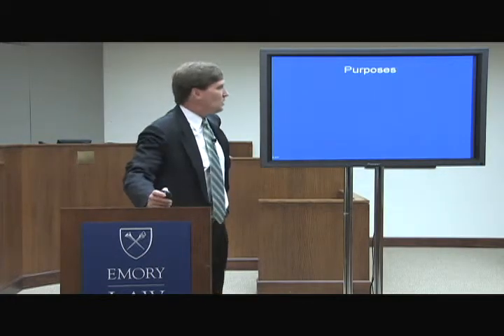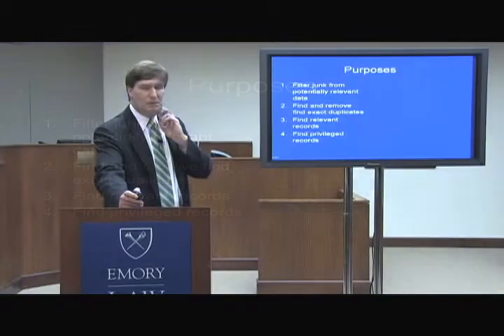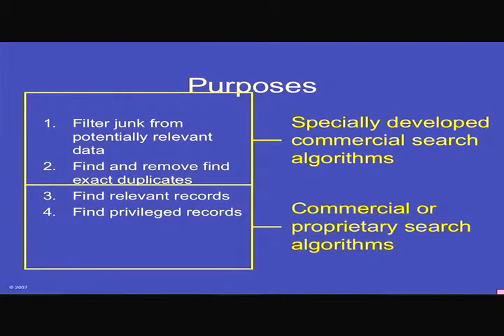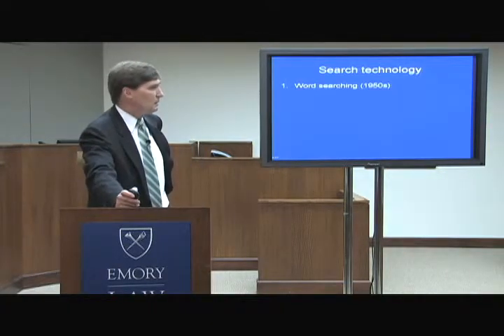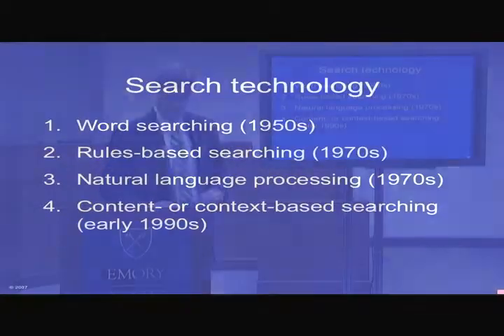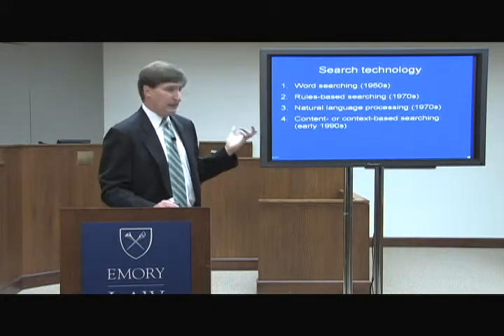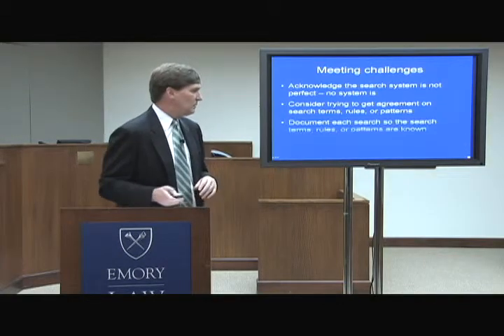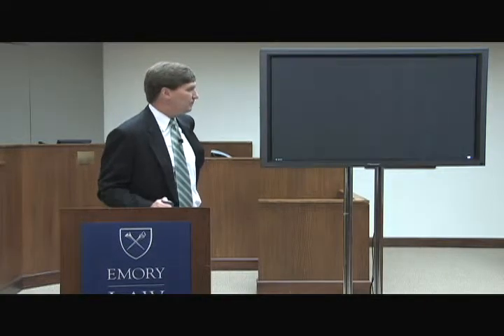E-Discovery- Searching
Emory University School of Law